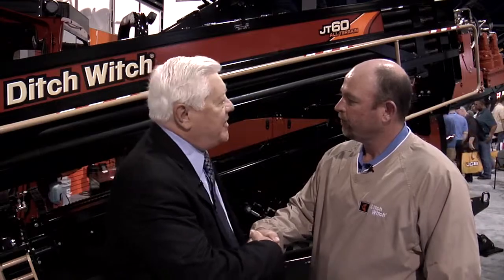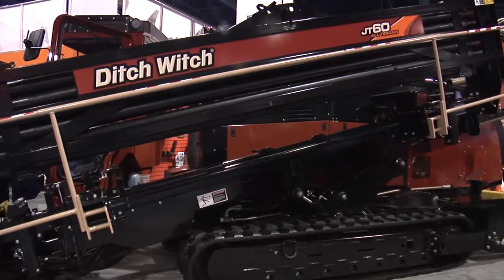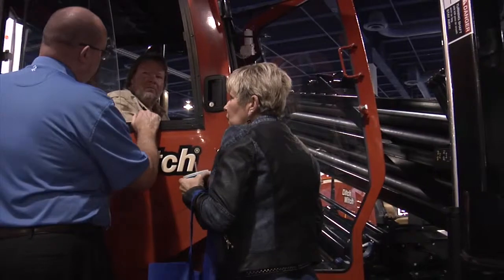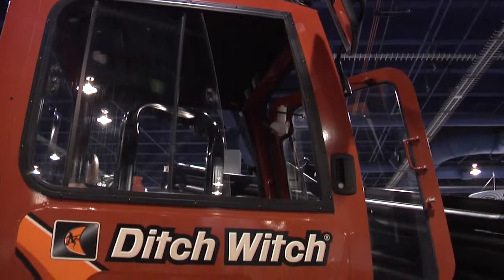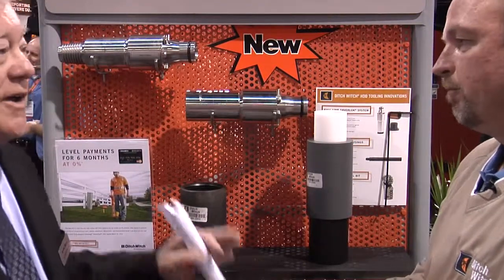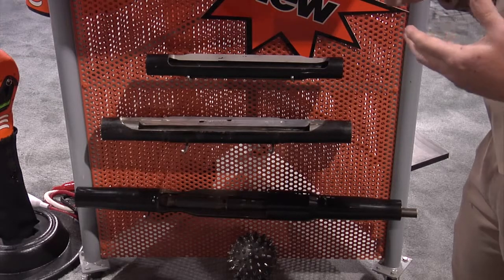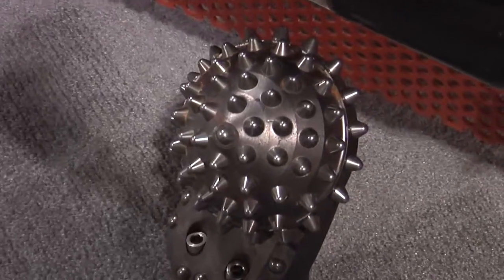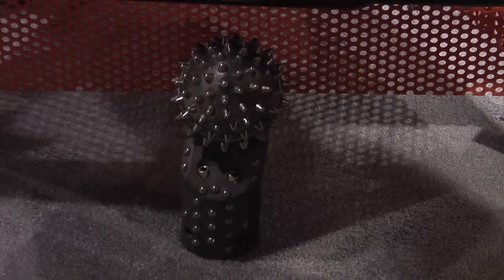CONEXPO Video: Ditch Witch JT60 Puts 9,000 lbs. of Torque in a 320-in. Frame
The JT60 is two directional-boring machines in one -- an all-terrain machine capable of boring rock, and an effective dirt drill -- that transports at 31,000 lbs.